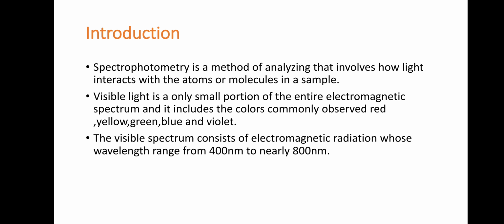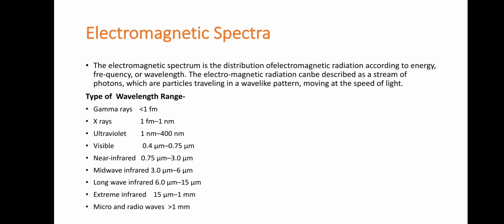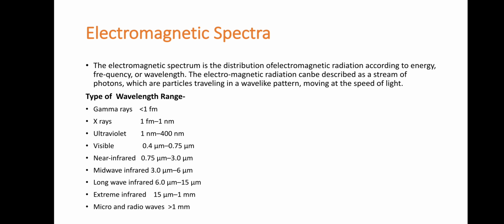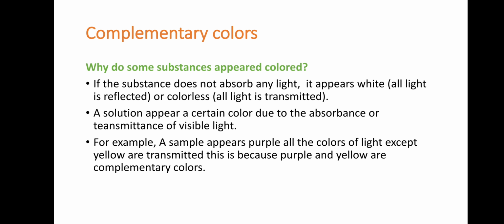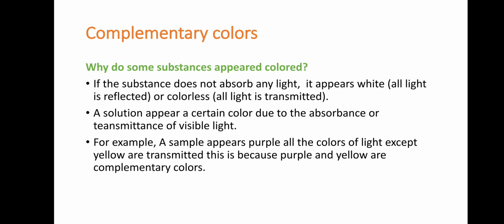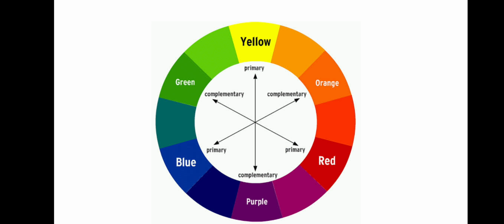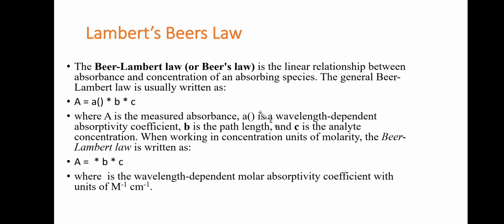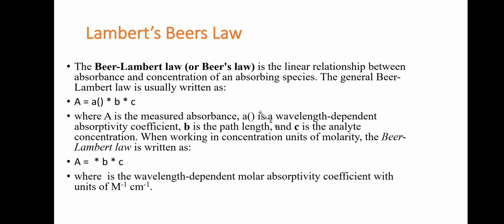Introduction to spectrophotometry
Basic concepts lamberts beer's law